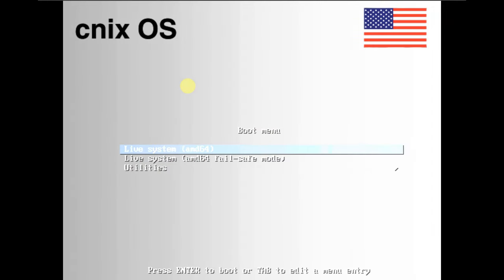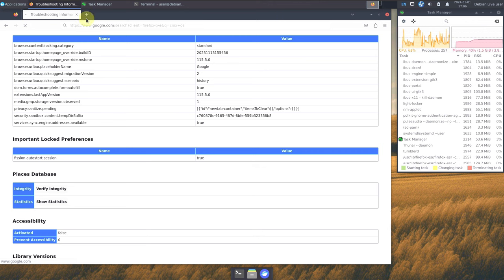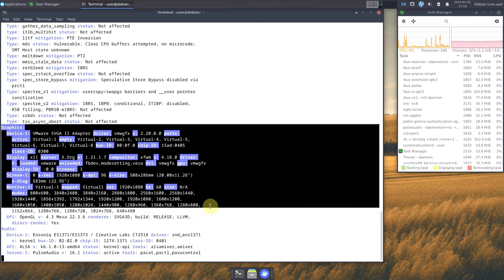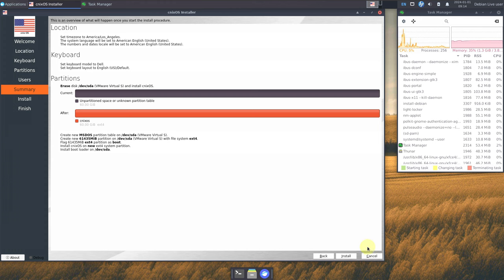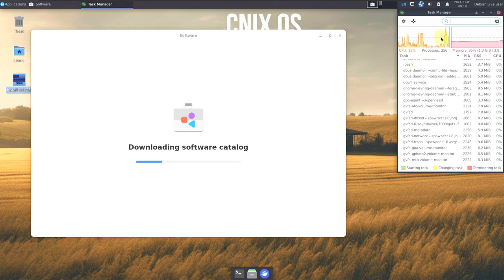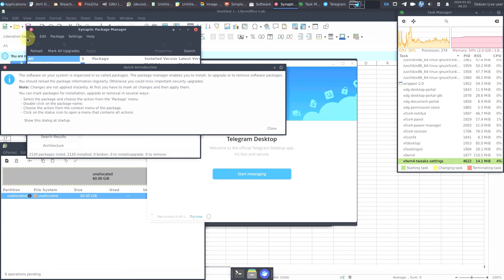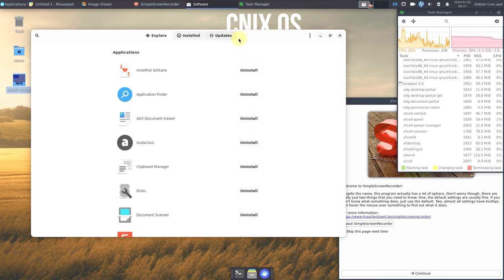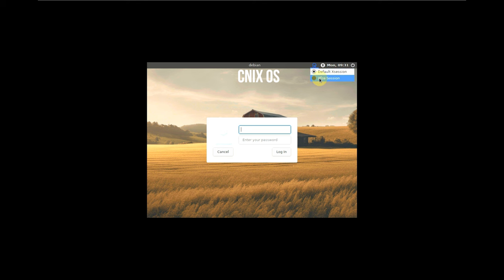Erasing Yourself From the Internet Isn't an Easy or Quick Process, but This CNIX OS Can Assist You?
In This Video We Are Looking At CNIX OS, FREE OF ADWARE. FREE OF SPYWARE.

Safety
Compute safely. Our Nix-based OS creates a reliable environment by leveraging decades of established best practices in the Linux community.  The active community rapidly identifies and patches vulnerabilities. Declarative configuration prevents unwanted changes. CNIX allows you to harness the power of Linux without compromising safety. Update securely. Isolate threats. And work freely knowing with CNIX, your computers are working for you first, not “big-tech” companies.

Security
Security built-in. Our Linux-based OS leverages decades of open source innovation to provide a hardened environment ready for your mission-critical work. Strict permissions, encryption, and proactive threat monitoring allow you to compute with confidence. Security experts buit best practices into the core. The result is the Nix-based security you need, without compromise.

Privacy
Your data. Your rules. Our Linux-based OS puts privacy first. We leverage privacy enhancing technologies to minimize data collection. Use the OS how you want, not how others want to monitor you. Our community contributes ethical, open source software designed to protect users. Settings put you in control of what, if anything, gets shared. Take back your privacy and Digital Freedom. CNIX provides the tools and puts you in the driver’s seat. Compute freely without compromising your principles. Privacy by default.

Todays Video - CNIX OS!